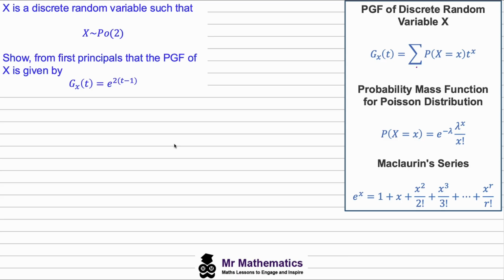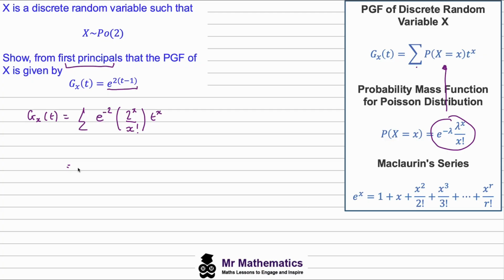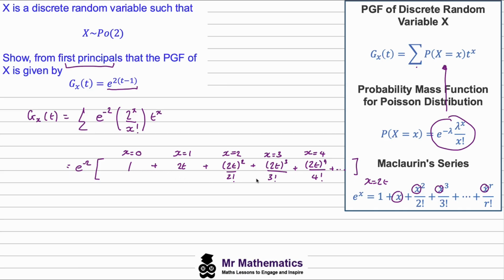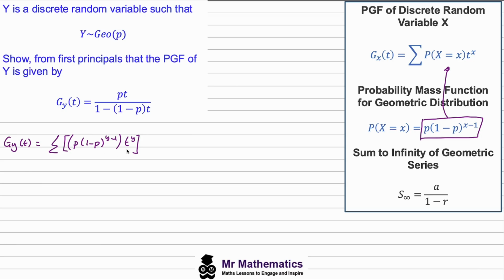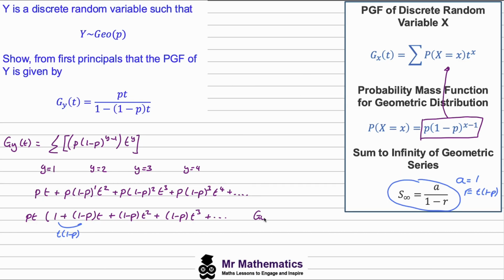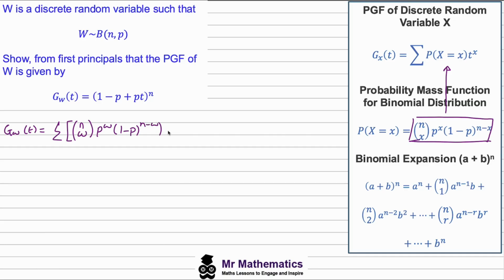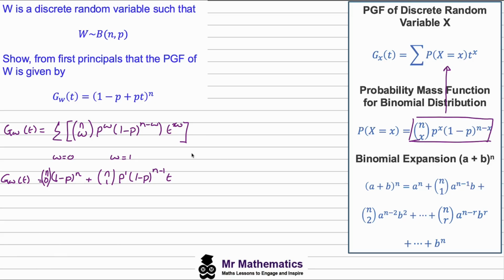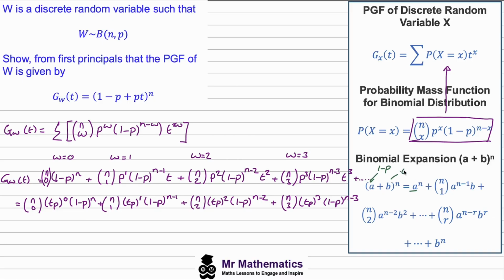Probability Generating Functions for Standard Distributions | Mr Mathematics